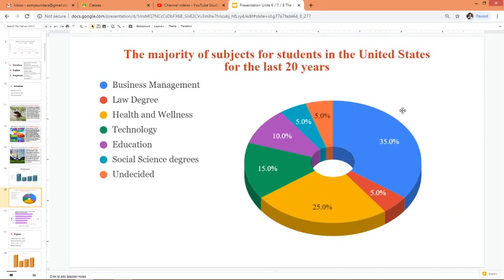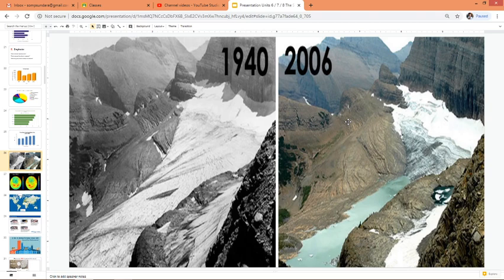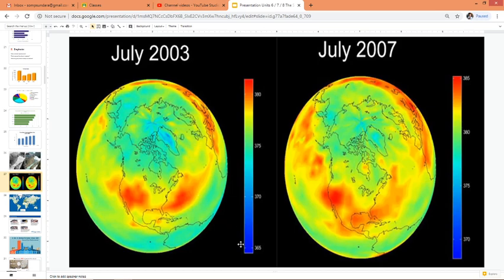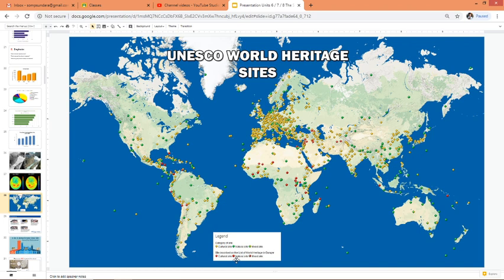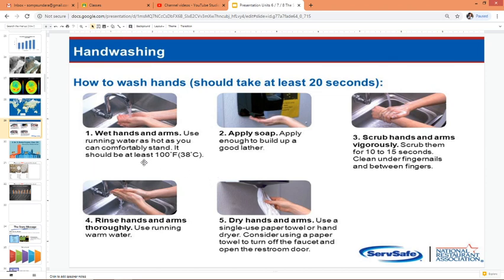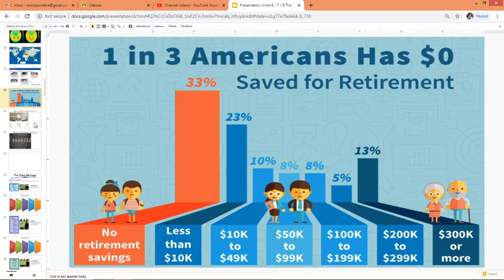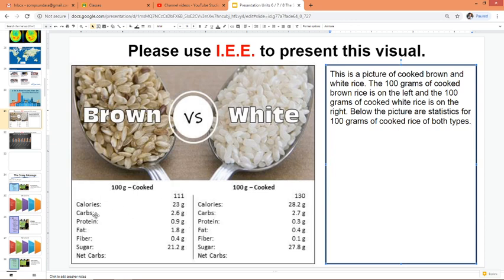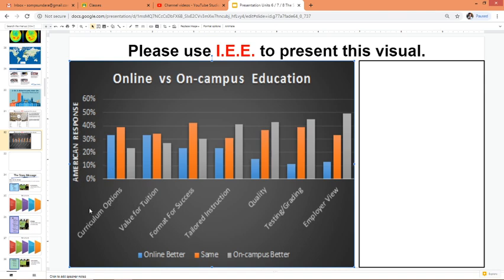Presentation (I. E. E.) Part 2